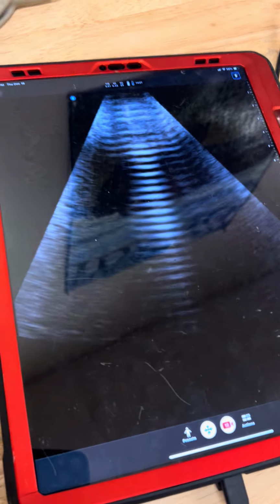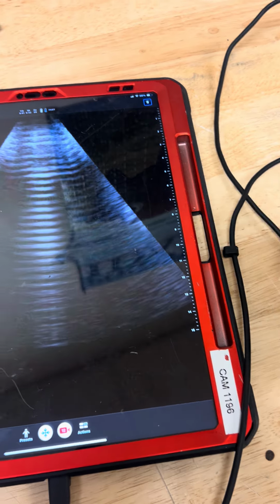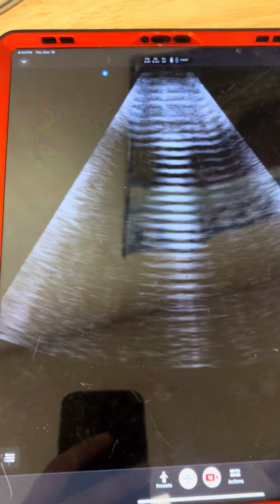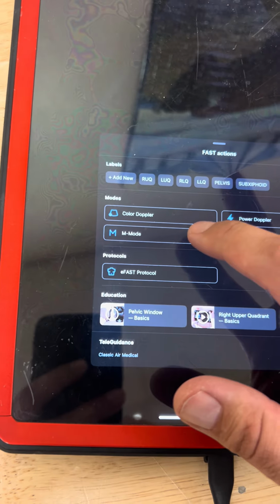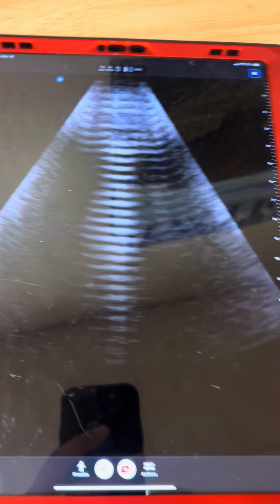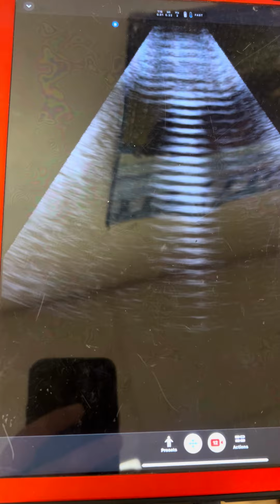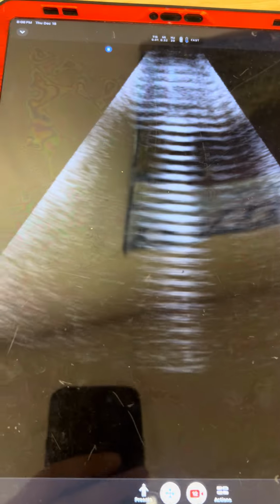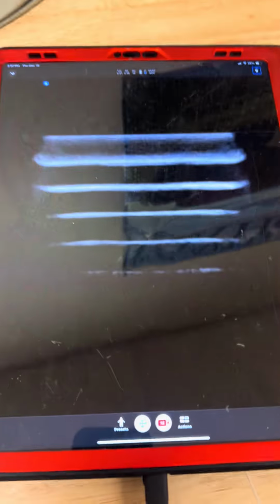December 18, 2025